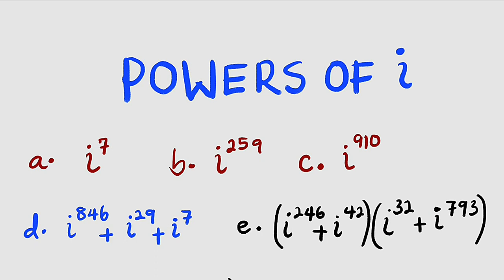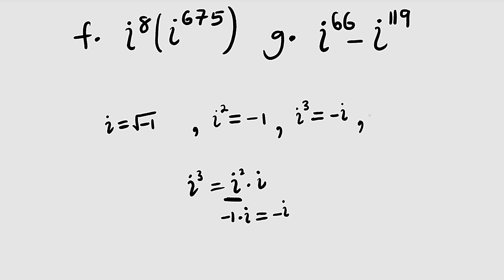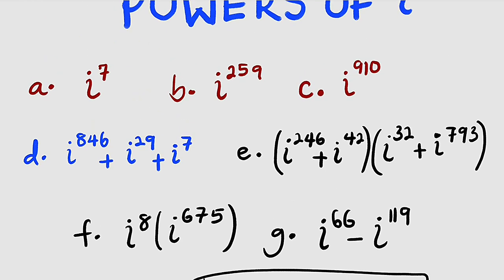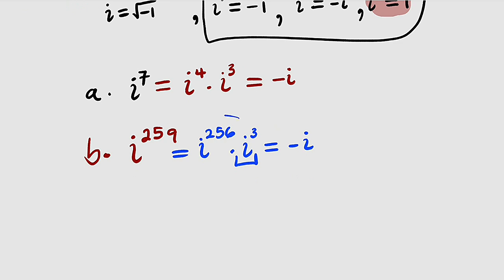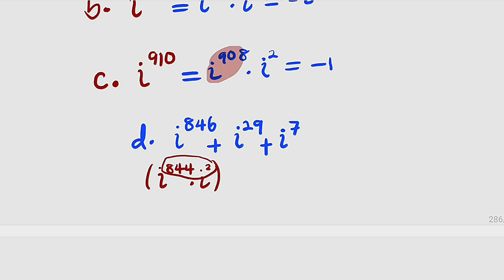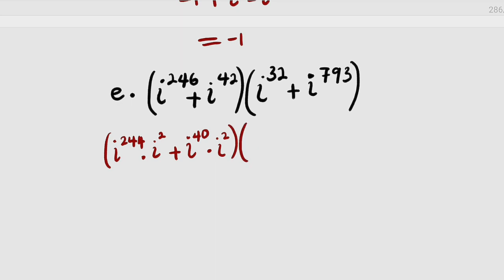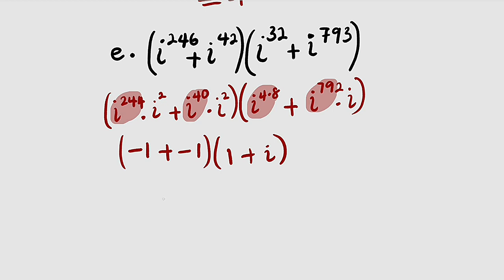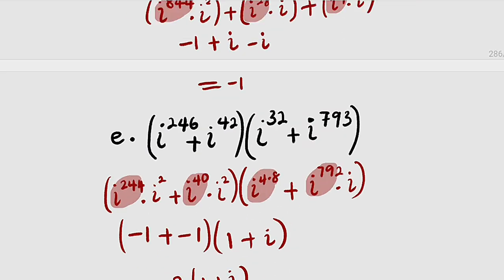Evaluating Powers of i